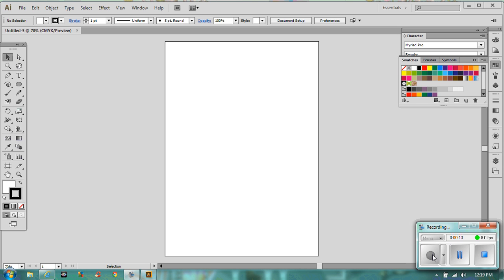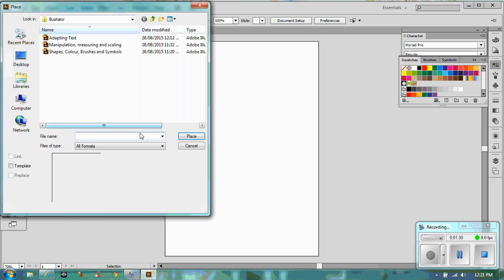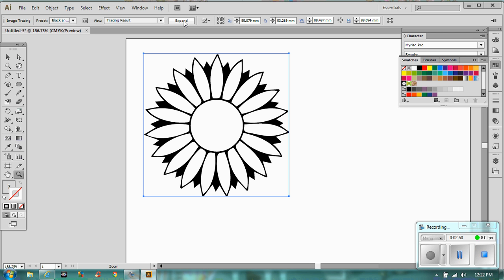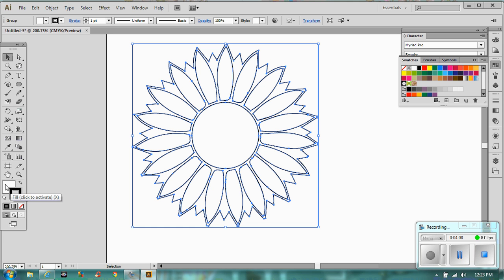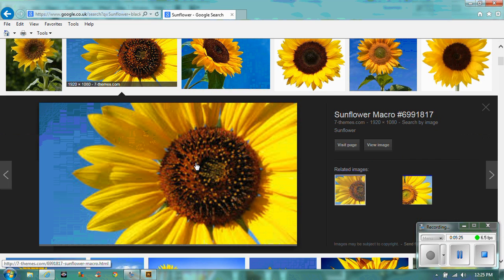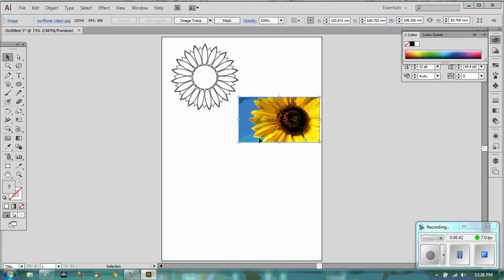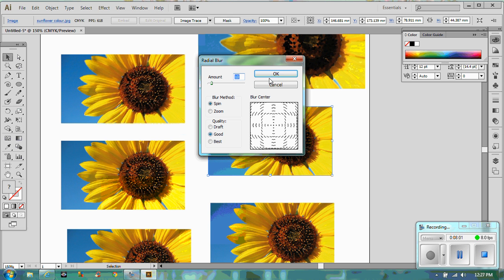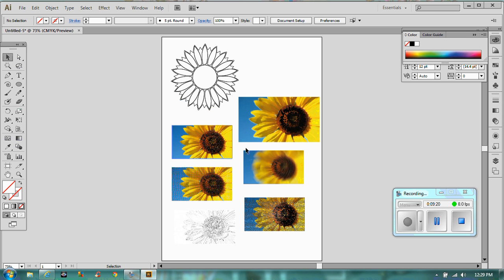Illustrator: Converting image to outline and using effects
This video shows how to convert simple images into outlines, suitable for further manipulation and also for use on the laser cutter. It also shows how to use the effects filters.